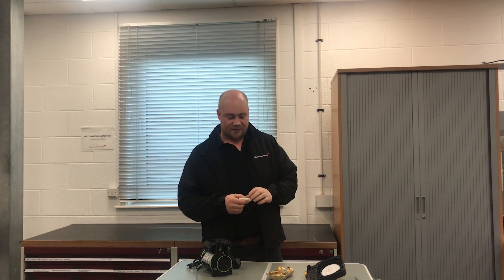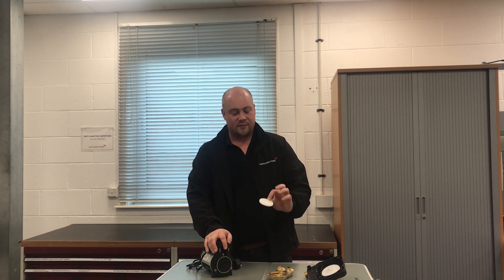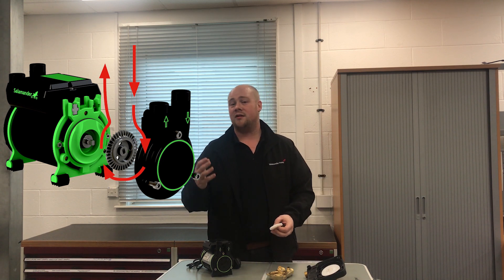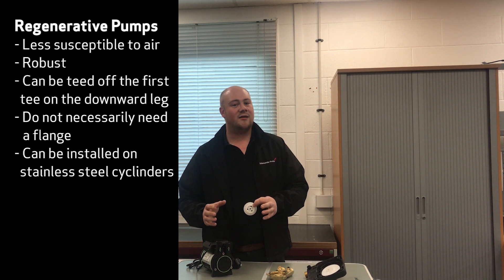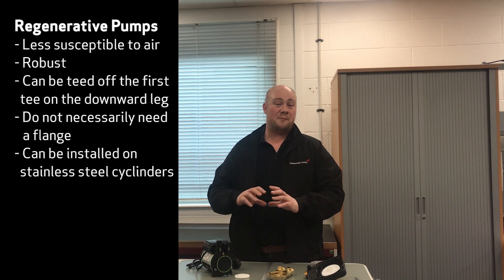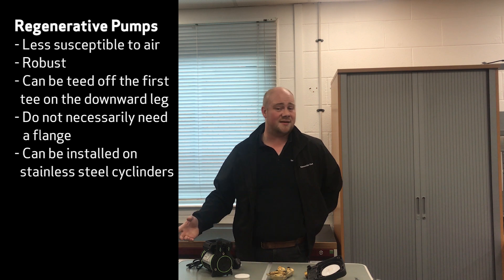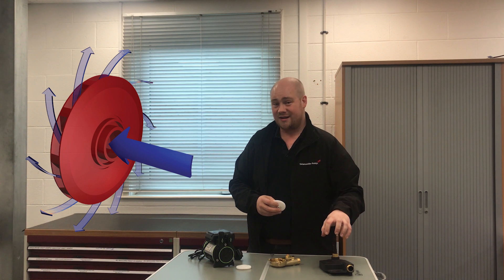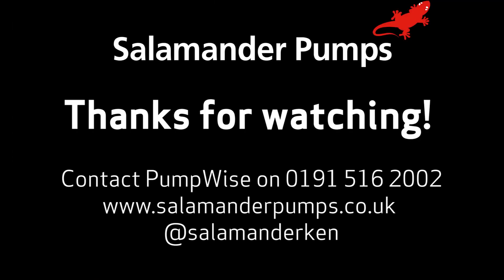What are the differences between regenerative and centrifugal shower pumps? | Salamander Pumps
Not sure if you need a centrifugal or regenerative shower pump, or want to know the differences between the two? Watch our video for further information.

It is important to understand the two different types of pump available when choosing which shower pump to install. Salamander Pumps' Training Manager, Ken Vance, explains how a centrifugal and regenerative shower pump work, and how the differences between these types of shower pumps can impact the installation.

For help with pump specification, or installation advice contact the Salamander Pumps' Technical Team on 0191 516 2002.